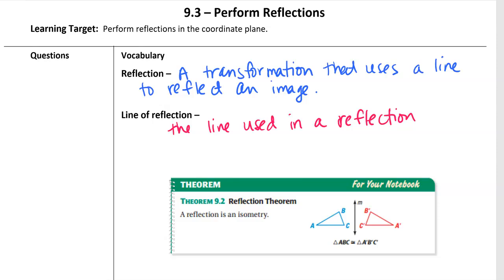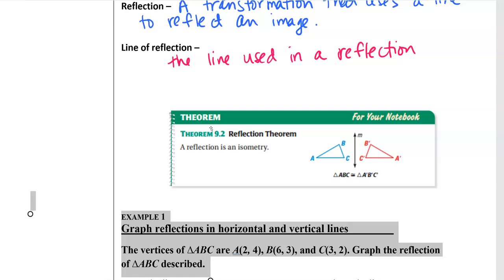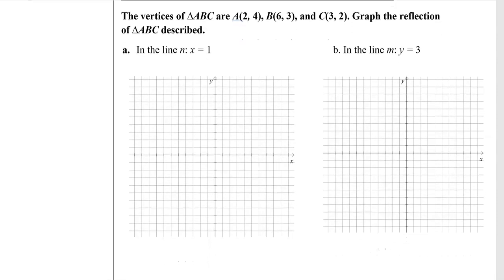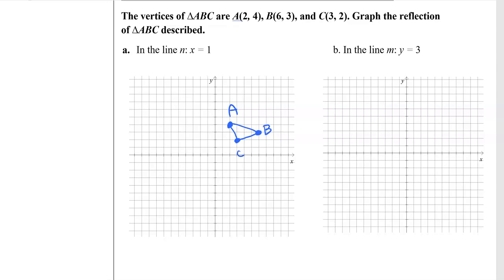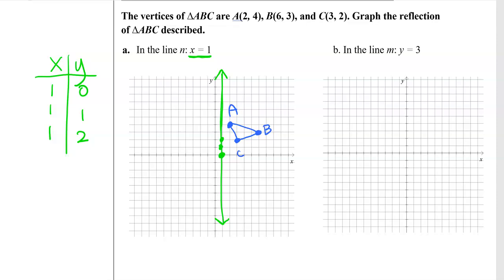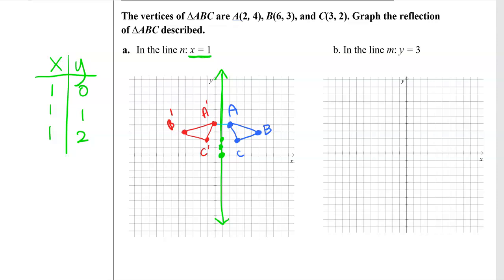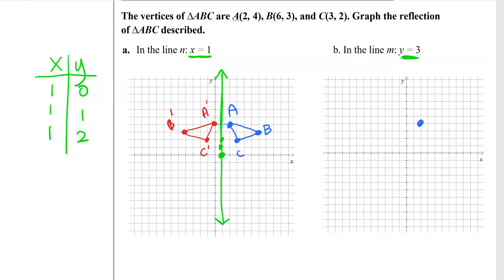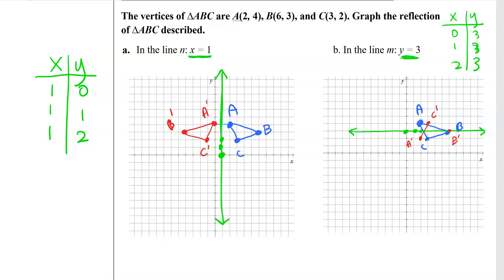9.3 - Perform Reflections video #1